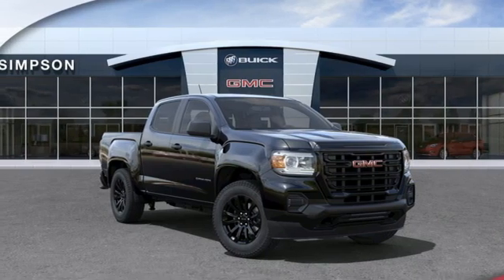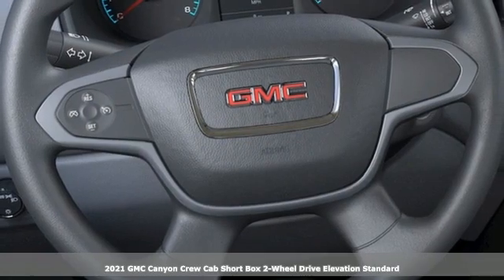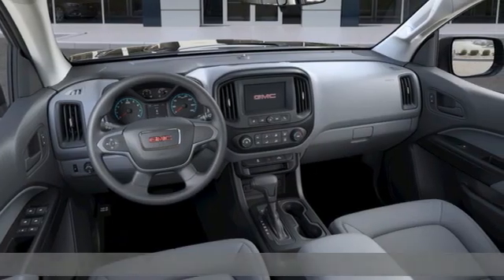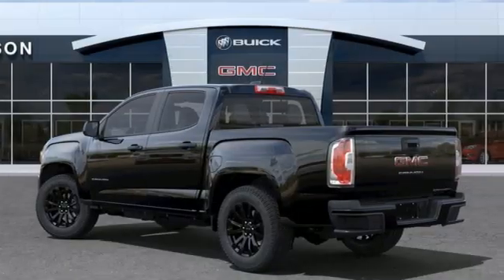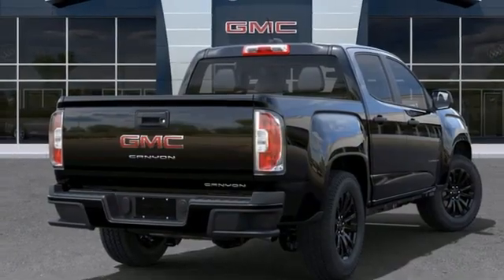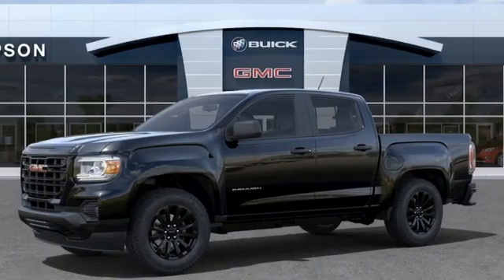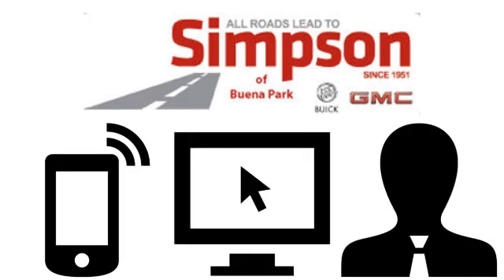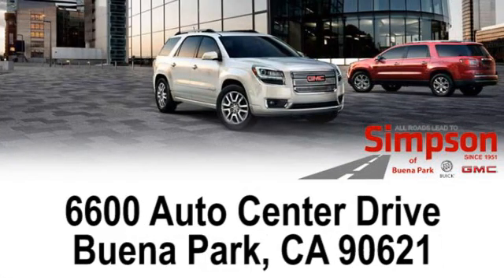New 2021 GMC Canyon Cerritos CA Buena Park, CA #276761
Year: 2021
Make: GMC
Model: Canyon
Trim: Elevation Standard
Engine: 2.5L I4 DI DOHC VVT
Transmission: 6-Speed Automatic
Color: Black
Interior: Jet Blk/Dk Ash Clth
Stock #: 276761
VIN: 1GTG5BEA4M1276761

Address:
6600 Auto Center Drive